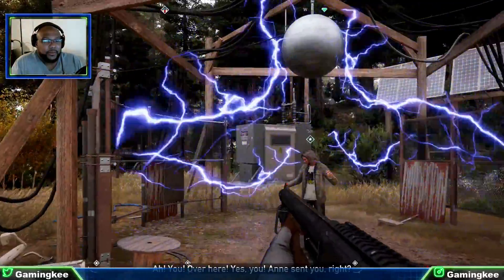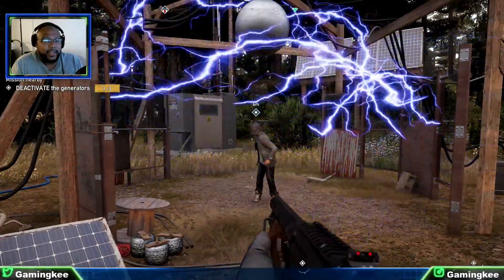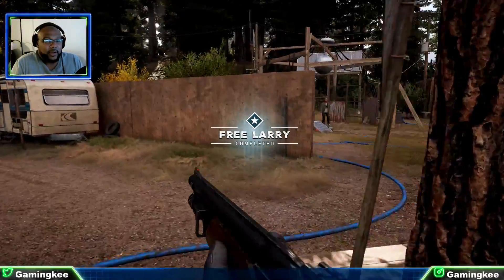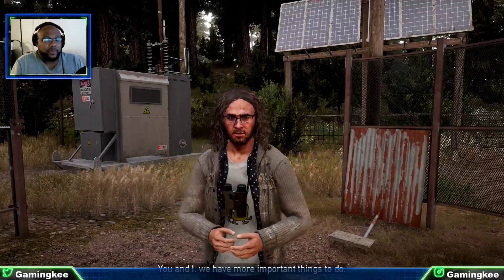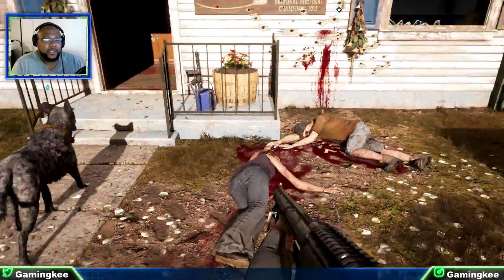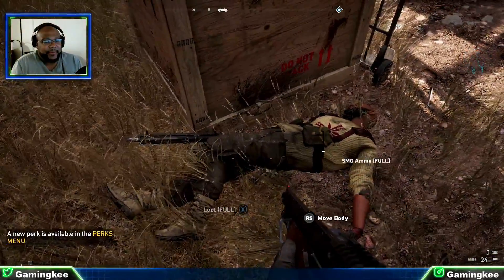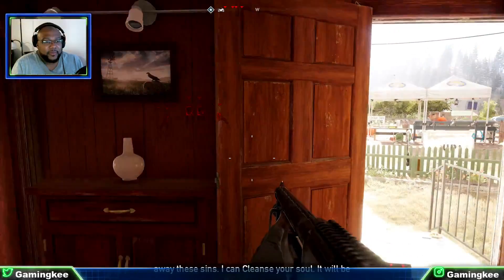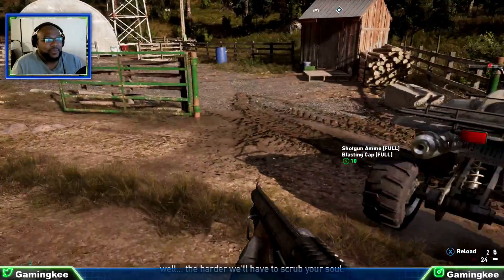FAR CRY 5 Saving Boomer And Stating On A Easter Egg For The Alien Gun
FAR CRY 5 Saving Boomer And Stating On A Easter Egg For The Alien Gun. Had To Save Boomer The Dog And Also Want To Find The Alien Gun The Magnopulser Or I Thing That What Its Call. Anyway Thanks And More To Come!